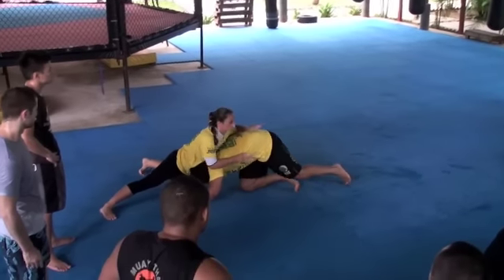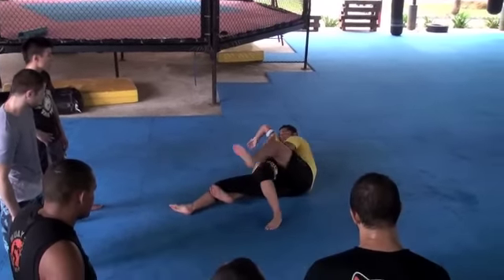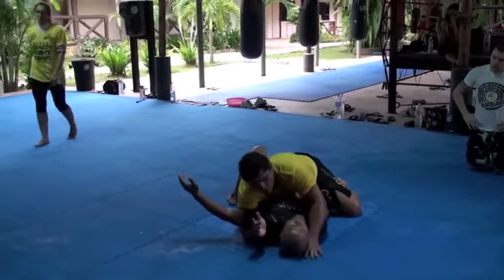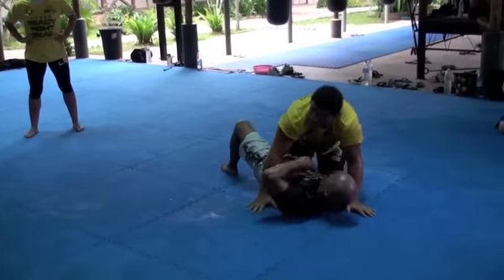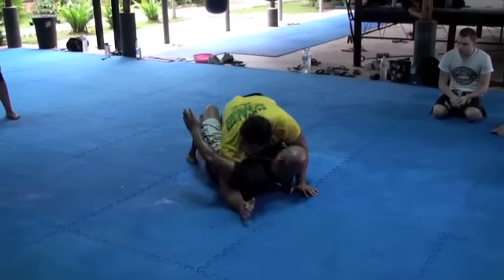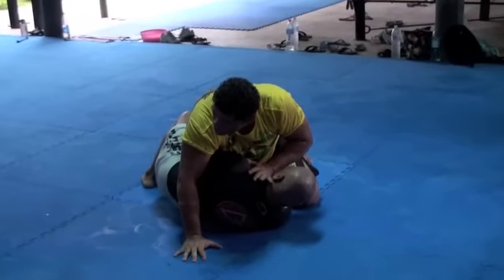Marcos Oliviera MMA / BJJ seminar at Tiger Muay Thai & MMA, Phuket, Thailand (Part 1)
Rising MMA / BJJ superstar Marcos Oliviera gives a FREE MMA / BJJ seminar to Tiger Muay thai and MMA training camp, Phuket, Thailand guests in december 2010. Olivierra came to Tiger Muay Thai to work on his striking and Muay Thai skills to prepare for his upcoming UFC fight in Dubai. Oliviera will be training with one of TMT's top Muay Thai trainers for 6-weeks in preparation for his MMA fight.